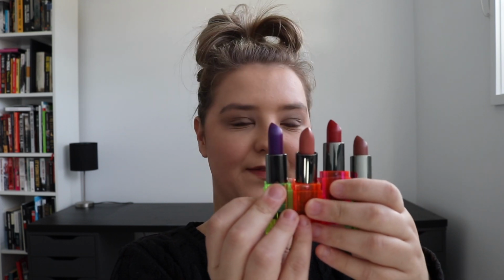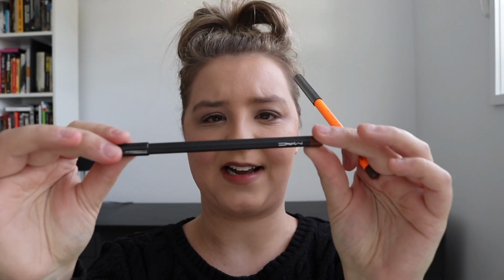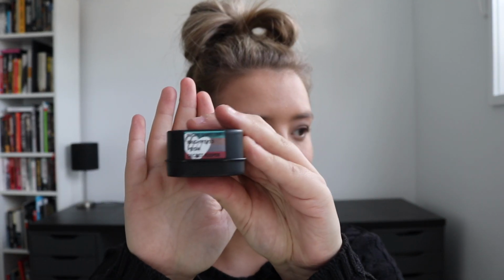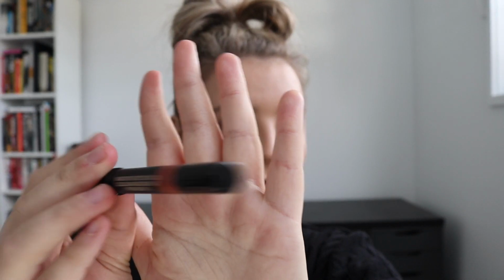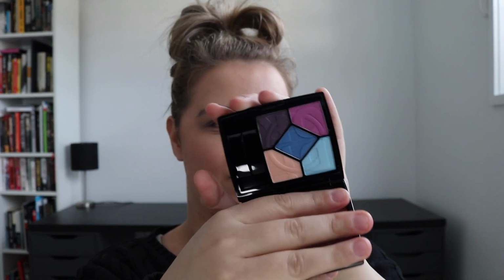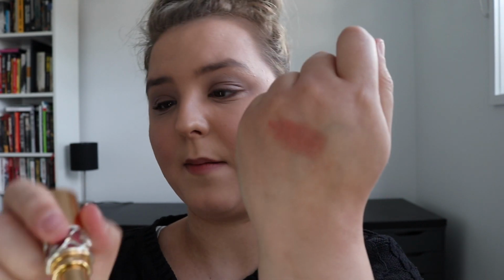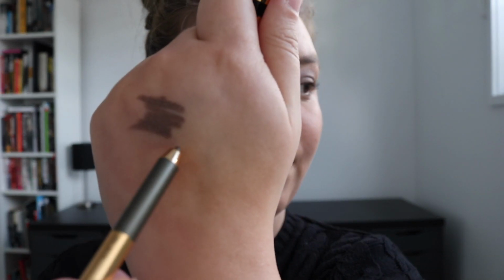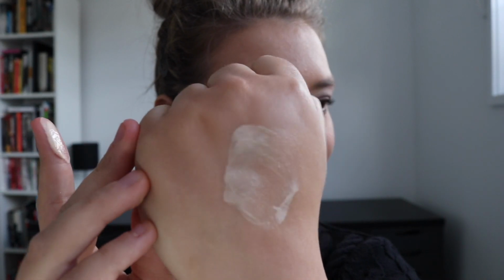Luxury Collective Makeup Haul & Swatches - July | Chanel | M.A.C | Marc Jacobs | Dior | YSL and more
Thank you so much for tuning into my video.

Instagram (Makeup/Beauty): erika_duncan

About Me
Age: 29
Skin Type: Dry/Sensitive
Skin Tone: Warm with yellow undertones

Products Mentioned

YSL
Milk Tea Shop Collection (limited edition)
Rouge Volupté Shine: 147 Rose Caraco
Rouge Volupté Shine: 148 Beige Oversize
Rouge Volupté Shine: 149 Nu Voluptueux
Vernis a Levres: 432 Nude Amplifier
Vernis a Levres: 433 Beige Remastered
Vernis a Levres: 434 Orange Performance
Vernis a Levres: 435 Pumpkin Remix

At Lash’d Lifting & Volumizing Mascara: Blackquer 42
Highliner Gel Crayon: Olive You (limited edition)
Highliner Gel Crayon: Glittersweet (limited edition)
Highliner Gel Crayon: Pewter Please (limited edition)
Highliner Gel Crayon: Top Brass (limited edition)
Highliner Gel Crayon: Oh My Gold! (limited edition)

Dior
Color Games Collection 2020 (limited edition)
Eyeshadow Palette: 287 “Dive”

M.A.C
Teyana Taylor Collection (limited edition)
Lip Liner: Hodgepodge
Lip Liner: Cyber World
Lip Liner: Nightmoth
Lipstick: I Got A Man
Lipstick: Good Moaninnn
Lipstick: Junie Bee
Lipstick: A Rose In Harlem
Lipgloss: But Ain’t Got No Manners
Lipgloss: Gonna Love Me
Mineralize Skinfinish: House Of Petunia

Chanel
Le Beige Sheer Healthy Glow Sheer Highlighting Fluid: Pearly Glow (I was right it’s just new not limited edition)